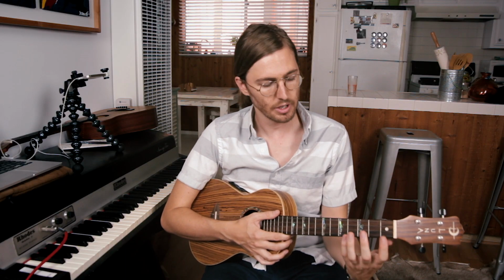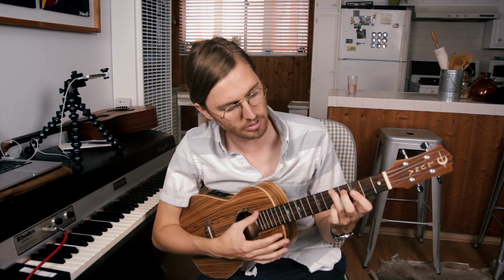Pretty Good #7 - Chord Inversions/Voicings - Ukulele Music Theory